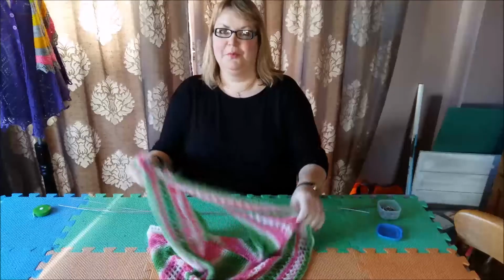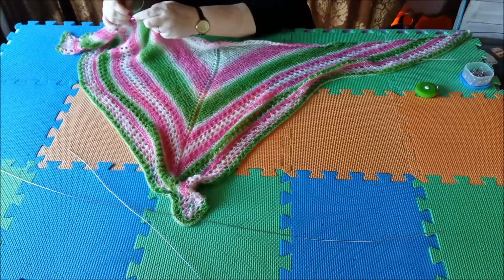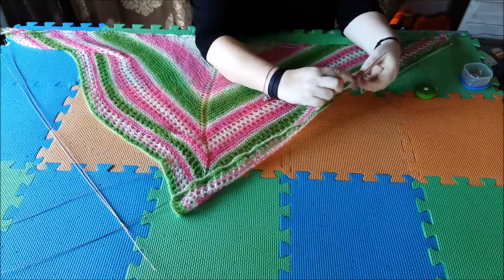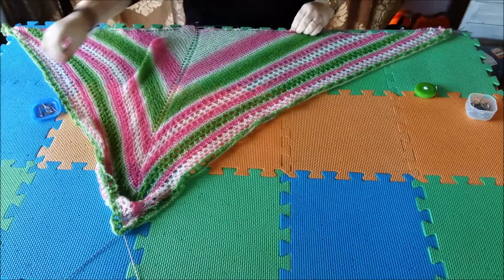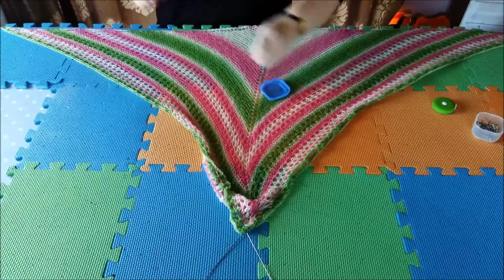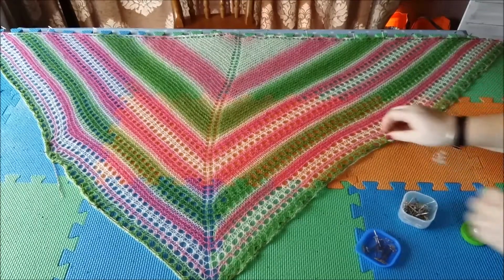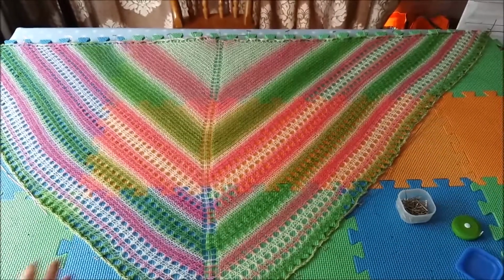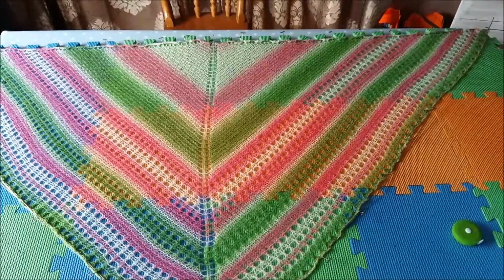Monday Mini Tip Tutorial - Blocking a Triangle Shawl